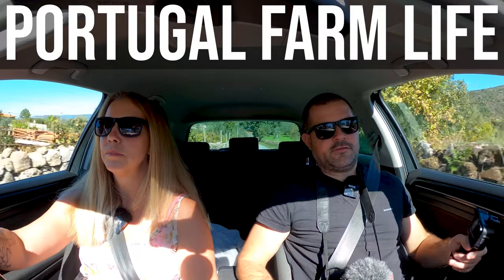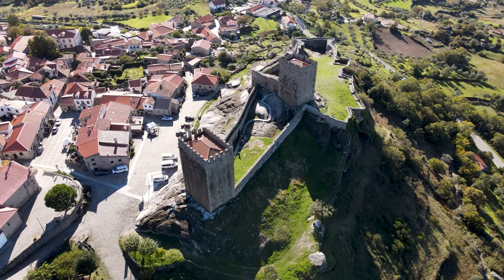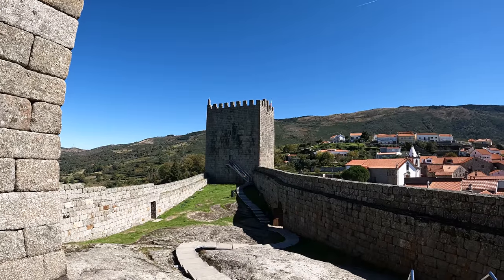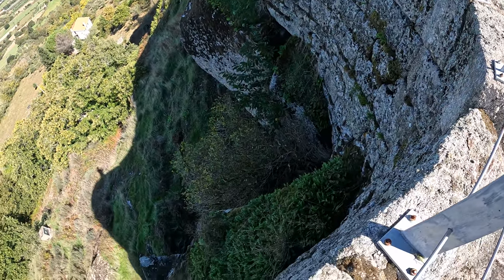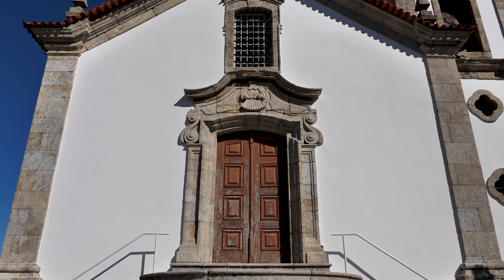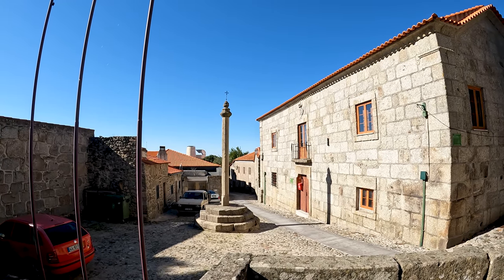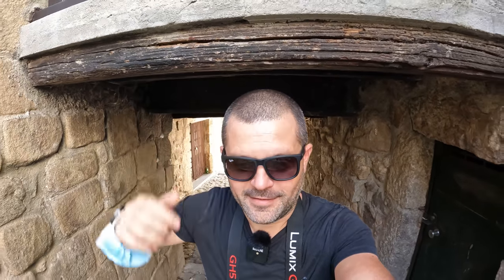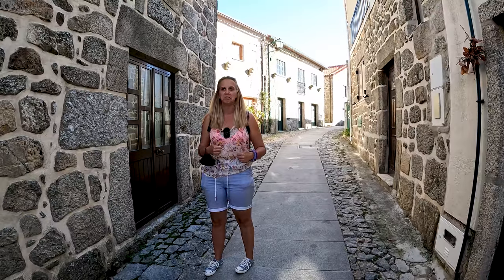Exploring an Ancient Medieval Castle & Village | Linhares De Beira | PORTUGAL FARM LIFE S3-E42 🌞❤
This week, Ken & Gina explore the medieval village of Linhares de Beira, Celorico De Beira in the district of Guarda, Central Portugal. This quaint village boasts an amazing Medieval Castle which was built by the Order of the Knights Templar in the early 12th century, and an incredible ancient Roman road too. The village is full of history, shown in its beautiful buildings and monuments.

We hope that you enjoy it as much as we enjoyed filming it ❤

WHO WE ARE:
We are Ken & Gina and we started making OKportugal videos back in 2019 when we decided to leave the hustle and bustle of the UK for a quieter life on a farm in Central Portugal. Our videos are journal for us to look back on one day and we are really happy that so many others are enjoying following and watching our journey too.

We currently live on our amazing 3.5 hectare farm in Central Portugal along with our cats, Nanook & Mecho and our two dogs, DogDog and Mimosa.